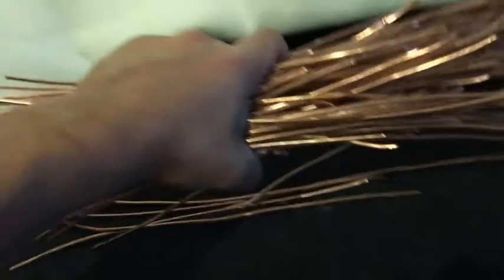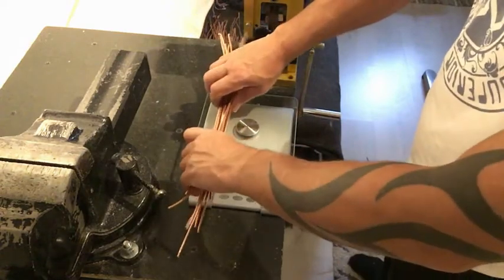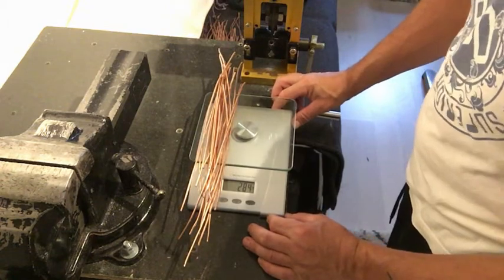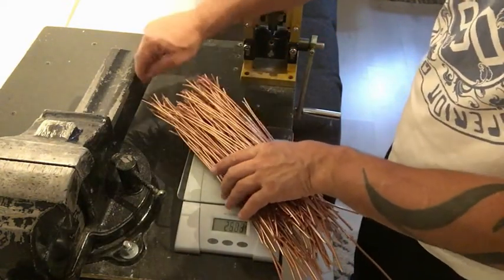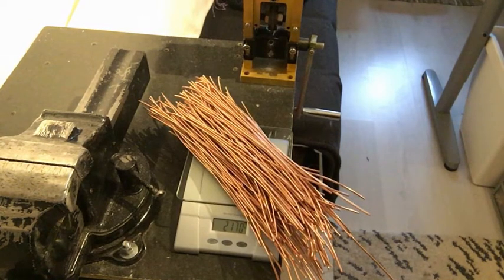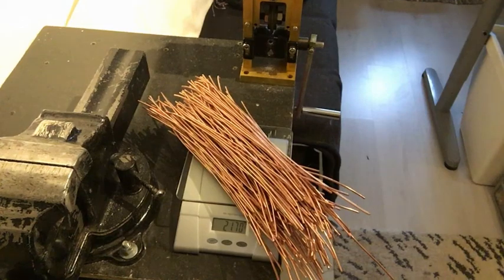copper is growing again ;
every member vill be in my list ;)
my members are

hit subsribe and let be familys,

here is my adress if you whant so send something ;)

johnny björkdahl
lindvägen 45
19544 märsta
sweden